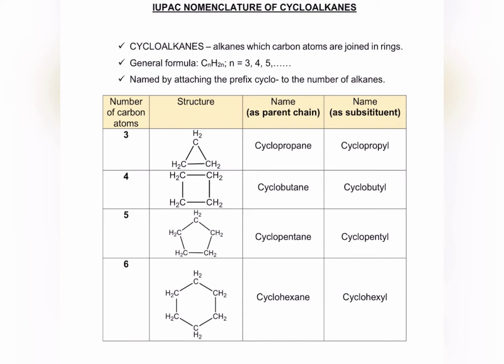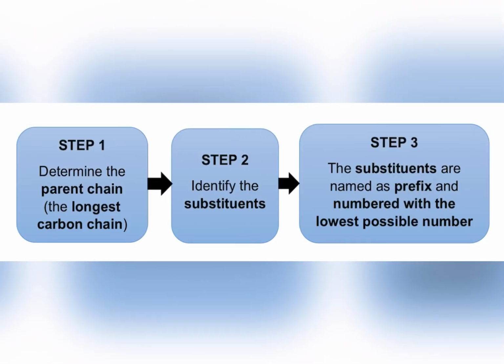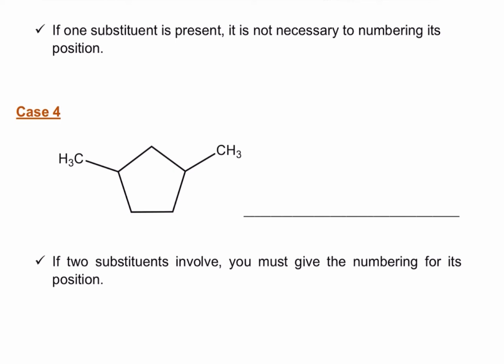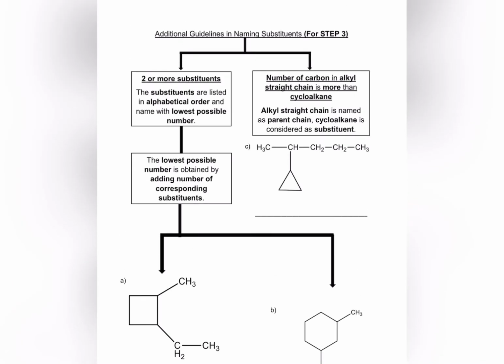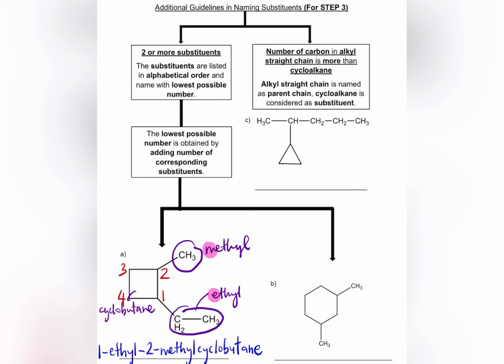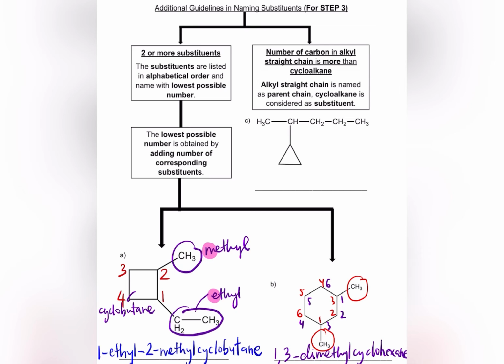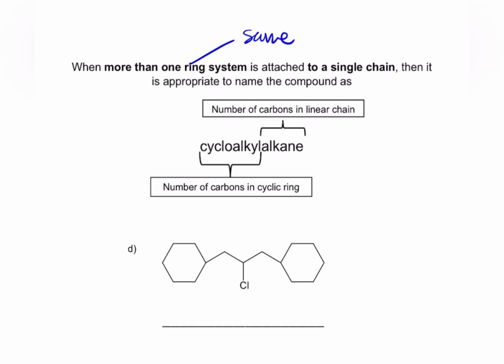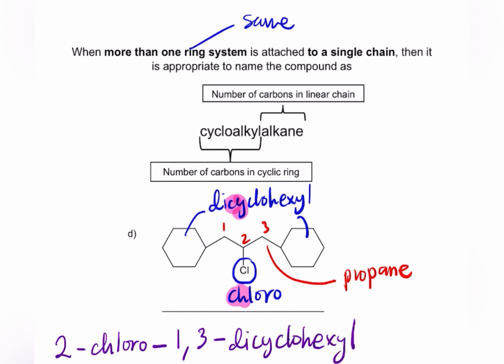Nomenclature of Cycloalkanes (Chapter 2; Part 4)